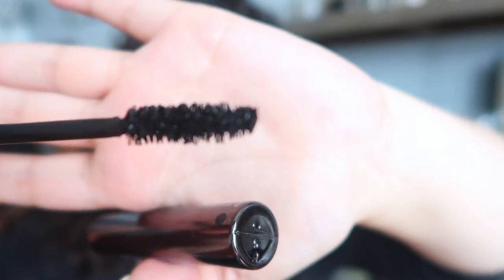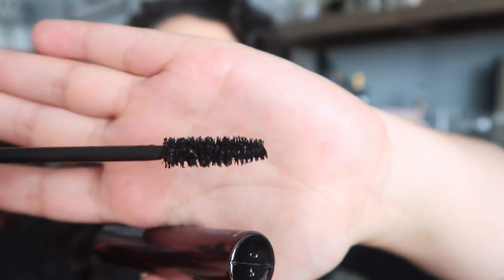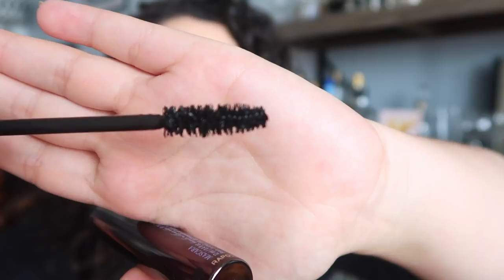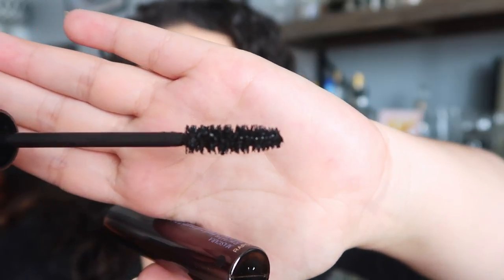September 2018 Everyday Makeup Basket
Welcome to my September everyday makeup basket! I'm super excited to bring out some older products that haven't been getting as much love recently. What are you using in September? Let me know below!!!

Undertone: Warm/Yellow
Skin Tone: Light/Light Medium
Skin Type: Combination/Dry

▼ PRODUCTS MENTIONED ▼
L.A. Girl White Foundation Mixer
ABH Stick Foundation in Natural
NARS Natural Radiant Long Wear Foundation in Punjab
Kylie Concealer in Bone
Too Faced Hangover RX 2-in-1 Spray
Skindanivia Makeup Setting Spray
Dr. Brandt Pores No More Pore Refining Primer
The Brow Gal Eyebrow Palette
Colourpop No Filter Sheer Pressed Powder in Light
Cover FX Matte Setting Powder in Light
Fenty Kilowatt Freestyle Highlighting Duo in Lightning Dust and Fire Crystal
Becca Light Chaser Highlight in Champagne Dreams Flashes Bellini
Jeffree Star Velour Liquid Lipsticks in: Wifey, Mannequin, Celebrity Skin and Leo
Wet n Wild Megalast Liquid Catsuit in Rebel Rose

Palettes:
Marc Jacobs Style Eyecon Palette in Lolita
Tarte Clay Play Palette (ORIGINAL DISCONTINUED)
Lorac Pro Palette (Number 1)
Kylie Cosmetics Blue Honey Palette

▼ SOCIAL MEDIA ▼
❋Pintrest: @Monicaadrianna